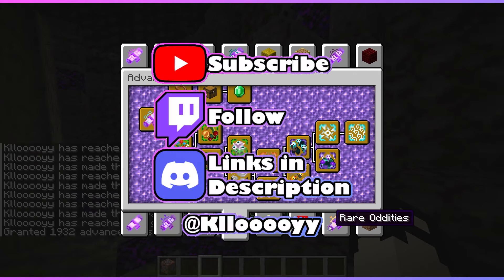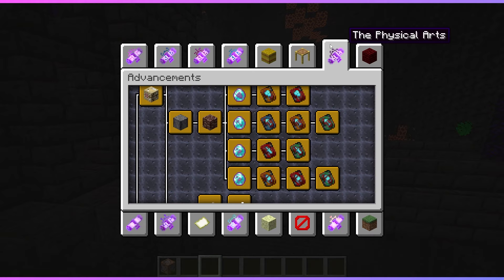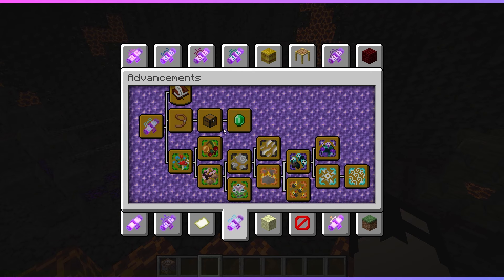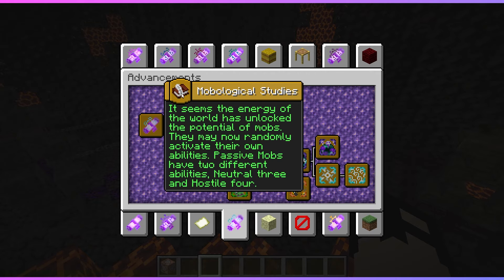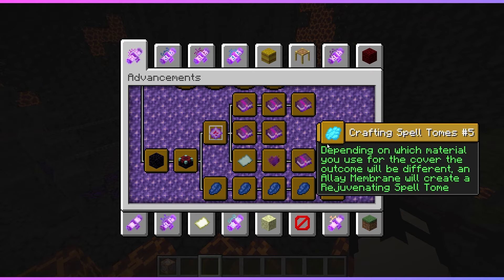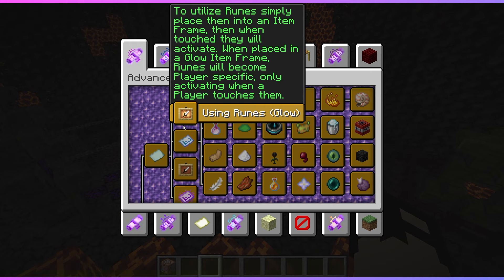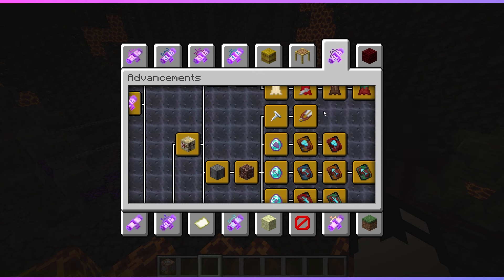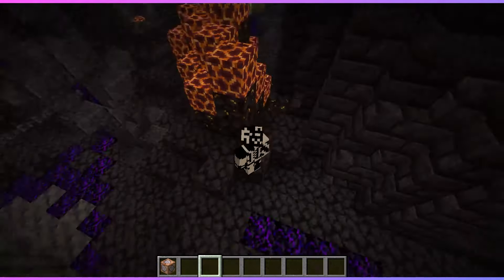[Minecraft Data Pack] What Exactly is This Data Pack, Let Me Update You | Runechant, A New World #2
Feature showcase of the new hub The Enchanters Nexus. Introduced in the latest update of the data pack Runechant. The pack includes many new features but this addition marks the first fully finished feature. Come help rebuild the Nexus and then undertake various activities for the villager residents all with their own unique rewards, including potions, food, and resources.

Showcases multiple features for my upcoming new Minecraft data pack. Using a bunch of commands I'm trying to alter Vanilla gameplay with an overwhelming number of RPG elements, from mob abilities to bosses and even a new magic system. I give you my work in progress Runechant a World of New Enchantments.